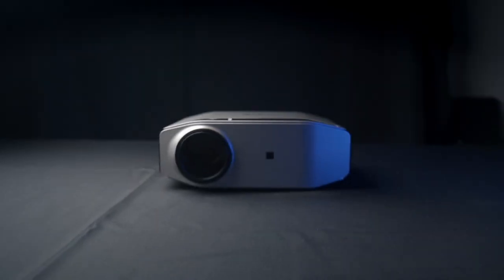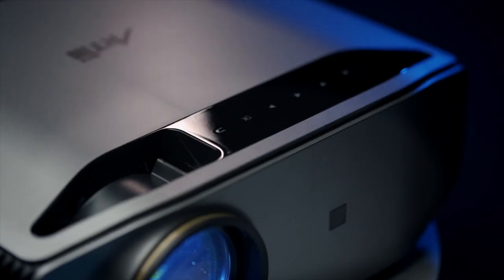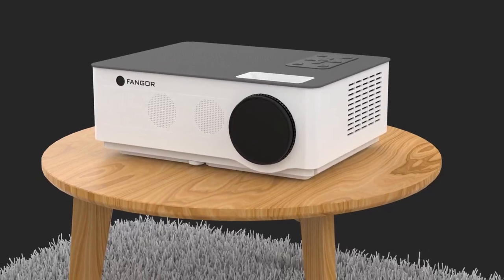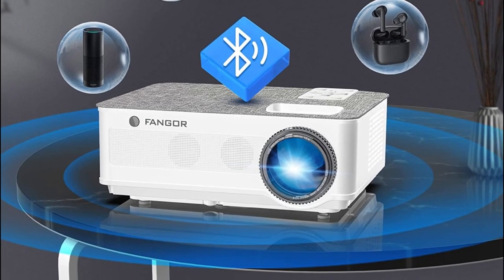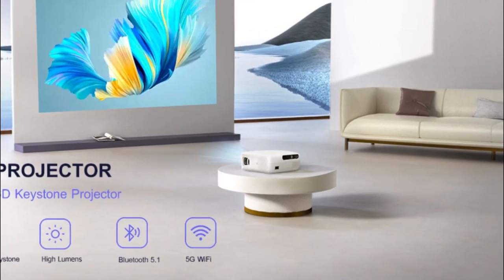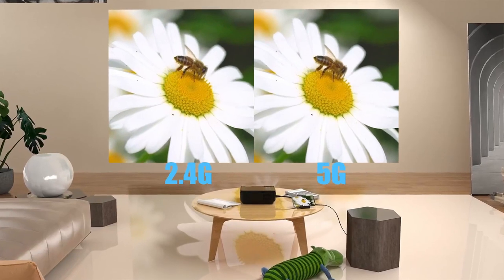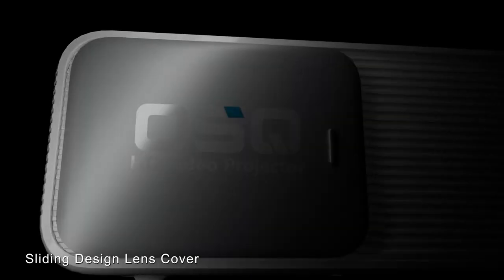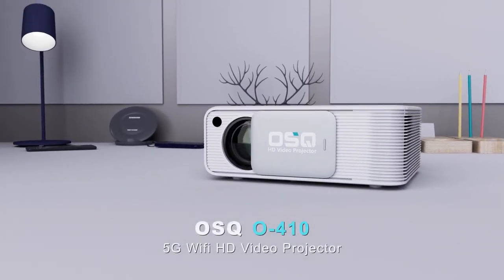Best Budget Outdoor Projectors In 2022 - Top 5 Budget Outdoor Projectors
I created a list of the 5 Best Budget Outdoor Projectors of 2022 which are available on amazon, search no further because I'm giving you the top Best Budget Outdoor Projectors of 2022 so you don't have to.

00:00 Introduction
00:21 1.)  Artlii Outdoor Projector
✓ Amazon US
Artlii Outdoor projector is the latest wifi video projector in 2022, using the original physical resolution of 1920x1080 pixels, support 4K and 5 layers high Refractive glass lens.

01:54 2.)  FANGOR Outdoor Projector
✓ Amazon US
FANGOR Outdoor Projector built-in 5W dual stereo speakers offer a high sound effects quality which enables you to have an excellent listening experience.

03:31 3.)  WiMiUS Outdoor Projector
✓ Amazon US
WiMiUS outdoor projector with fastest 5G&2.4G dual-band WiFi, which can make image and video transmission 2 times smoother than other 5G wifi projectors.

04:59 4.)  USSUNNY Outdoor Projector
✓ Amazon US
USSUNNY Outdoor projector with both 2.4G and the latest 5G two-channel wifi, which has a higher wireless speed, wider range, and smoother transmission than others only 1 channel.

06:31 5.)  OSQ Outdoor Projector
✓ Amazon US
OSQ Outdoor Projector adopts advanced Wi-Fi6 technology, supports 5G+2.4G dual-band WIFI, and the stability and fluency have been greatly improved.